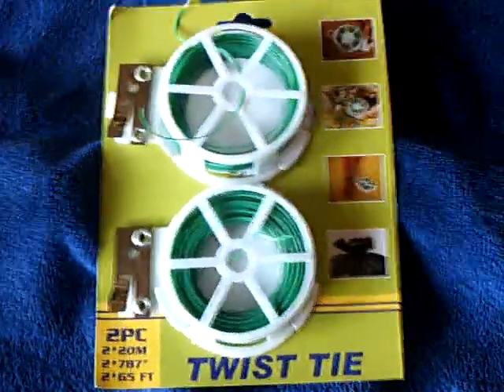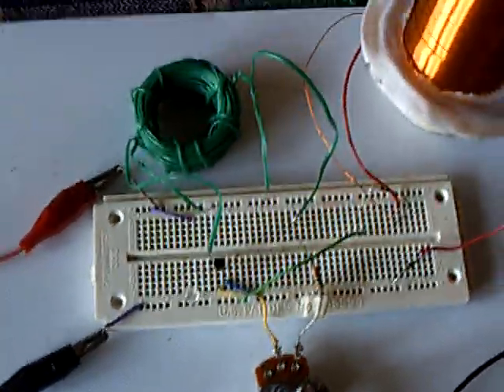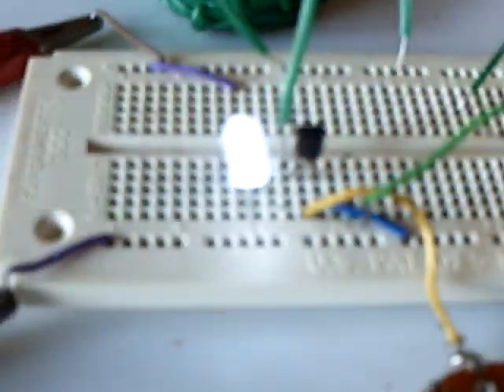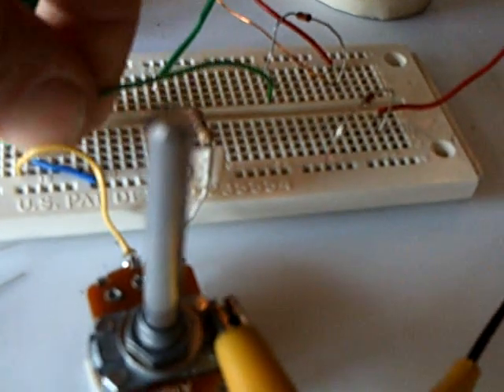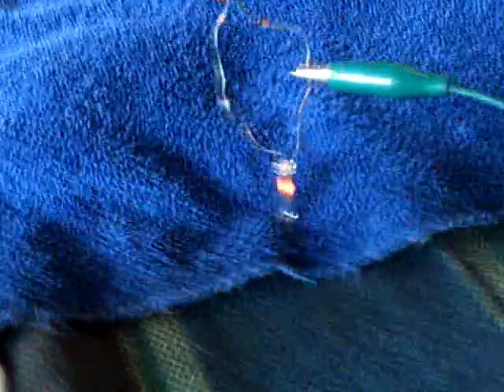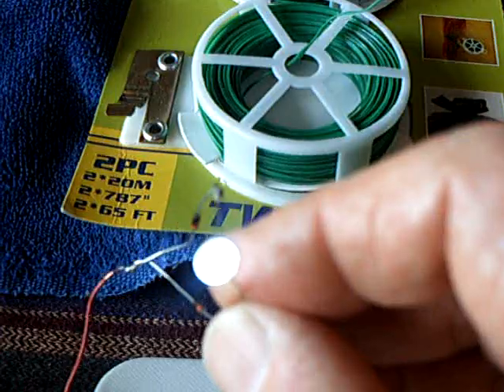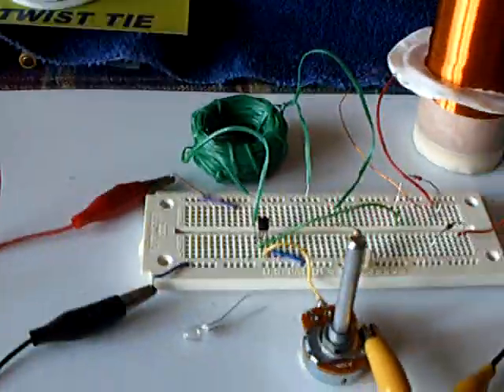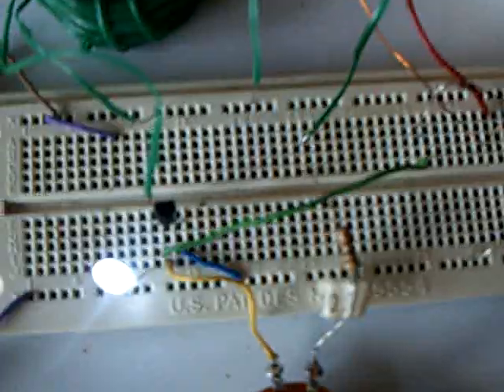Twist Tie Wire Joule Thief.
This shows a Joule Thief inductor coil made out of just plastic coated steel twist tie wire.  There is no ferrite toroid core used to make the inductor in this video but one could be used.   I also show a Slayer Exciter hooked up to the circuit. The device is running on one AA battery at less than 20mA.  The spools of wire can be found in gardening or hardware stores and is very inexpensive.  It would only be appropriate for some circuits because it is magnetic and does not conduct electricity as well as copper wire.